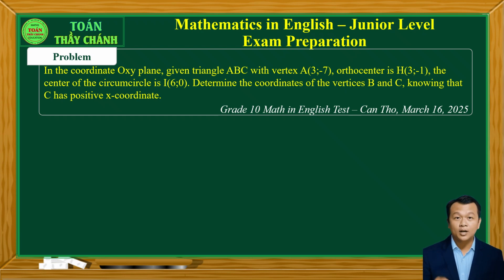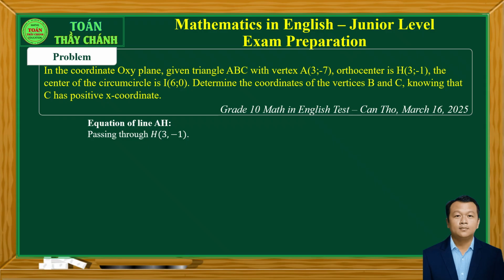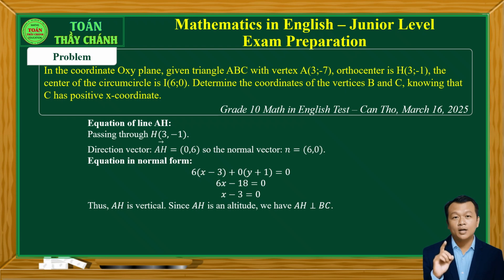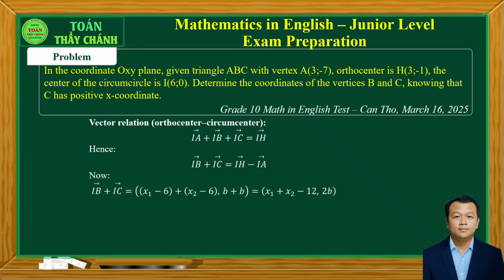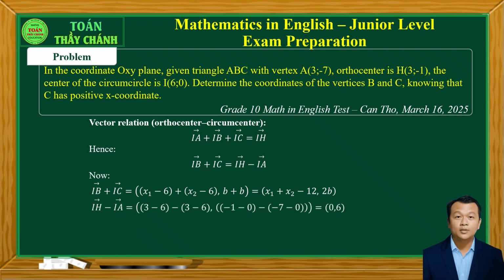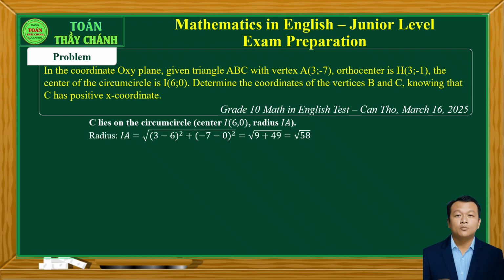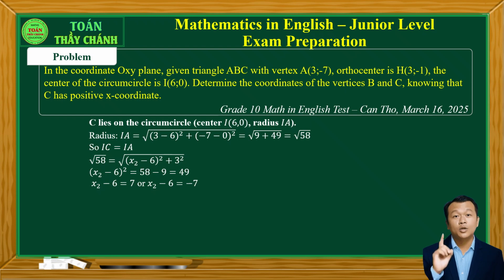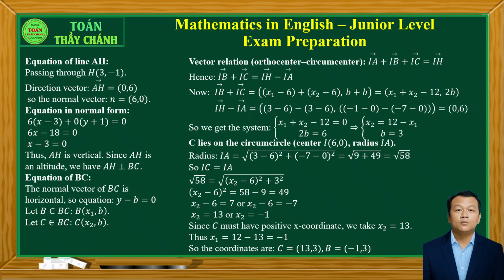Problem 7 in Grade 10 Math in English Test – Can Tho, March 16, 2025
In the coordinate Oxy plane, given triangle ABC with vertex A(3;-7), orthocenter is H(3;-1), the center of the circumcircle is I(6;0). Determine the coordinates of the vertices B and C, knowing that C has positive x-coordinate.